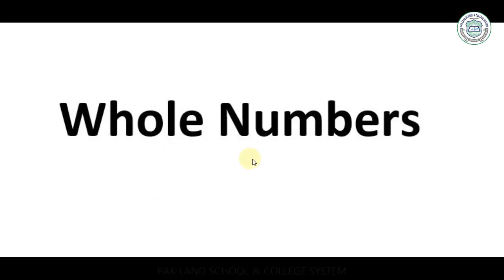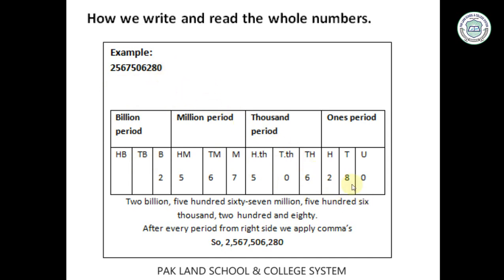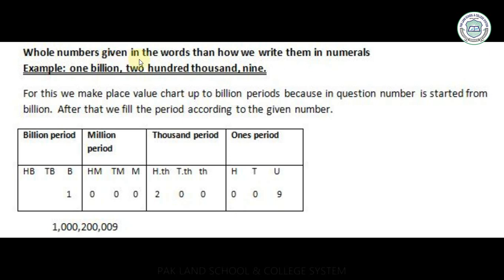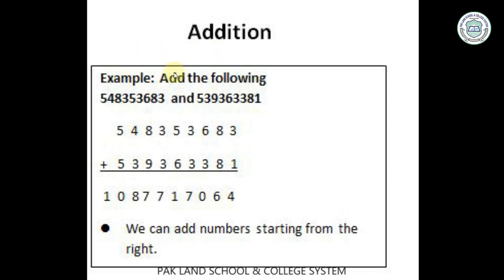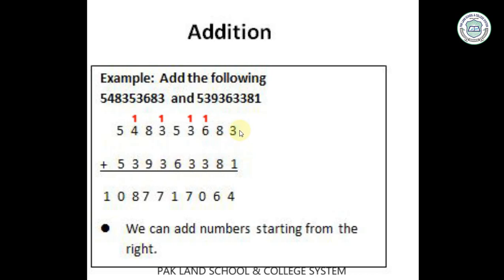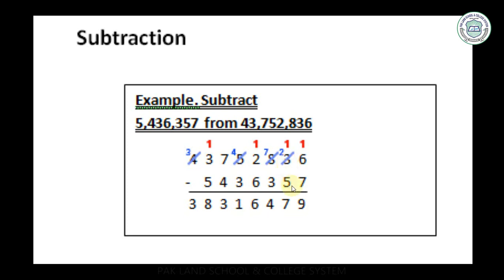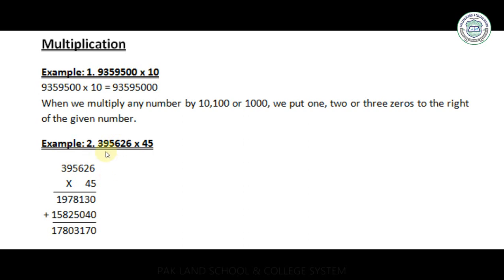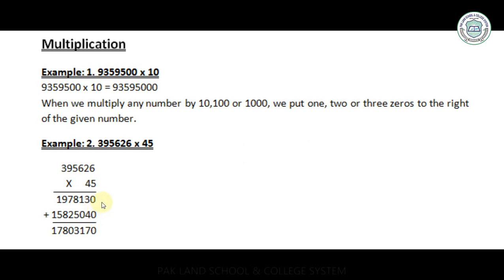Class 5 Math Chapter 1 Whole Numbers Part 1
Pak Land School & College System